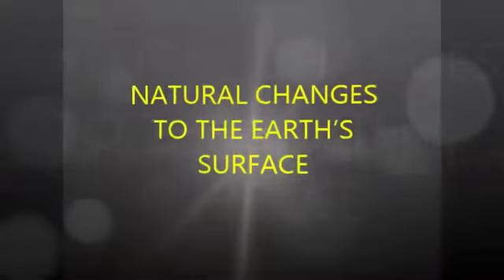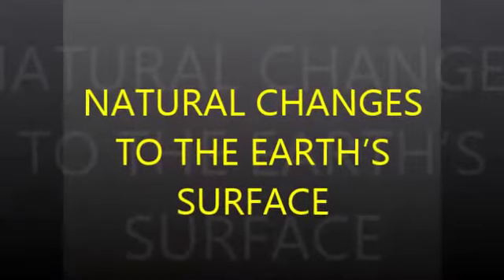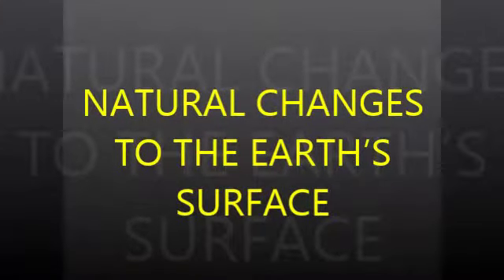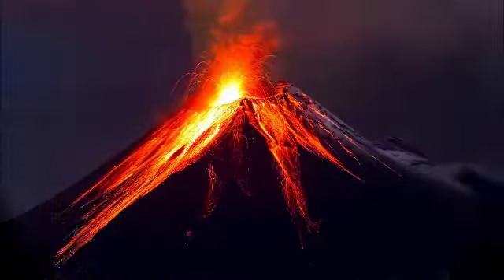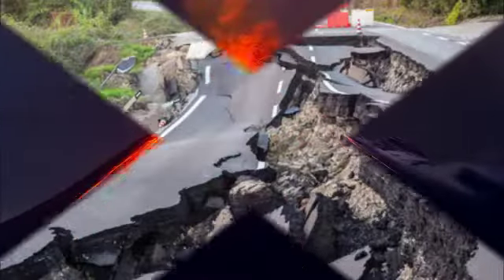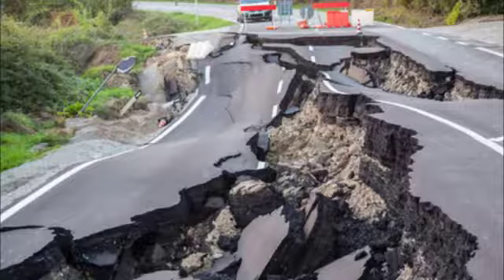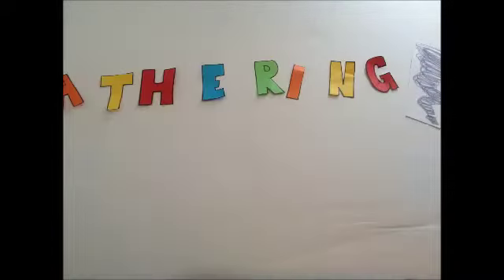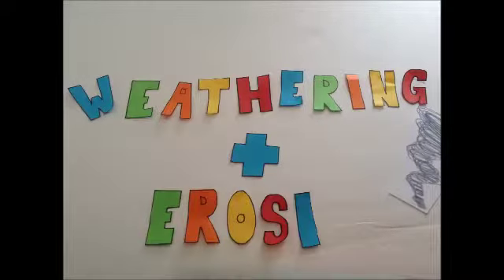WEATHERING & EROSION - primary school 3/4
A brief overview of weathering and erosion.
Main focus - physical weathering.